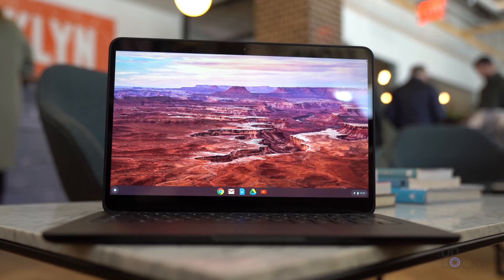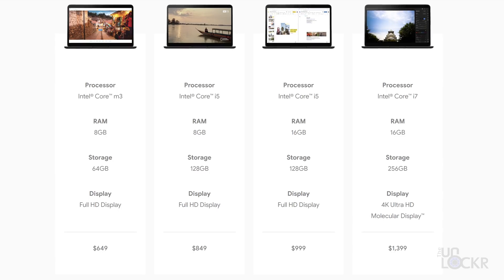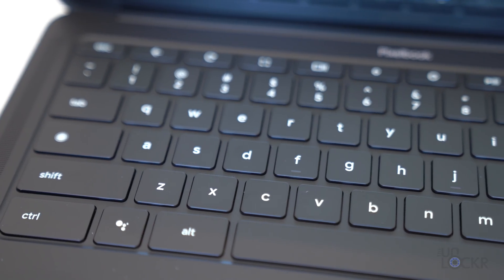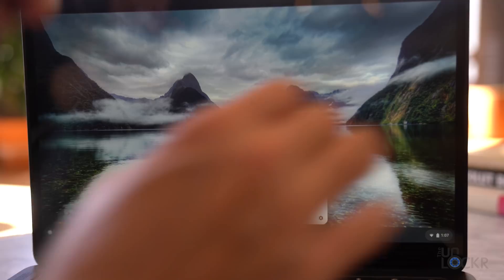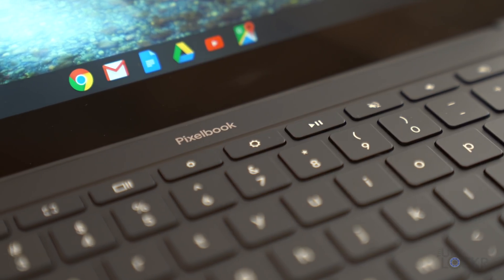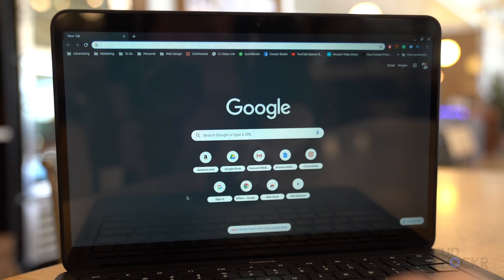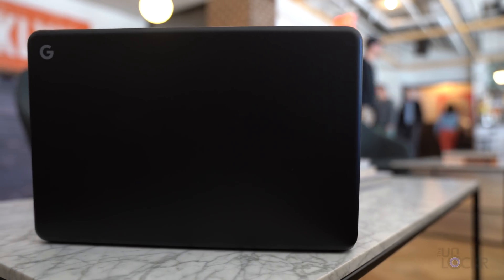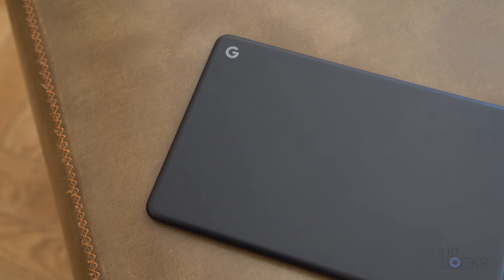Pixelbook Go Complete Walkthrough: More Portable & Cheaper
Along with the Pixel 4, Google also just released a new Chromebook called the Pixelbook Go so in this video let's do a complete walkthrough on the new device and go through every feature and spec we can, run some tests, etc. so you guys are better prepared should you be in the market to actually go buy one.